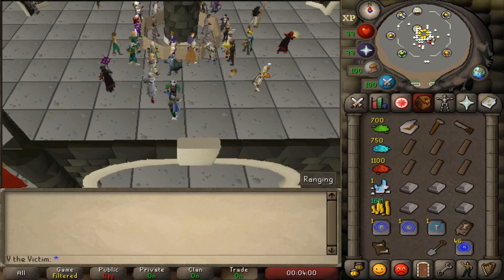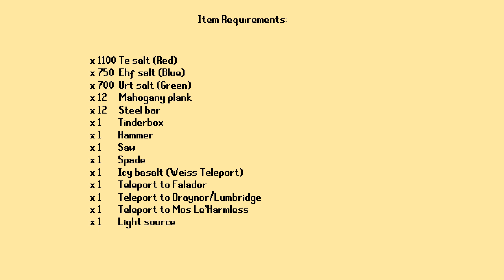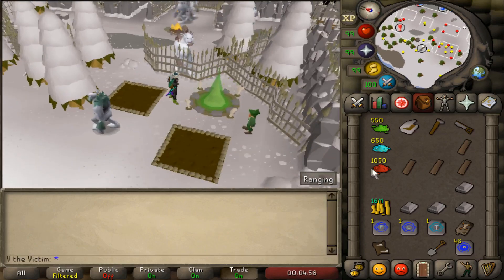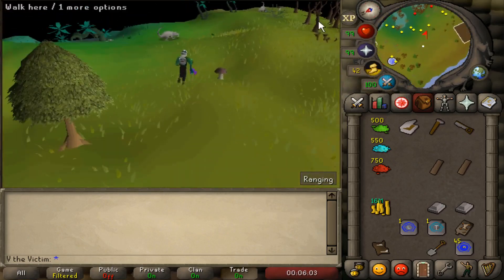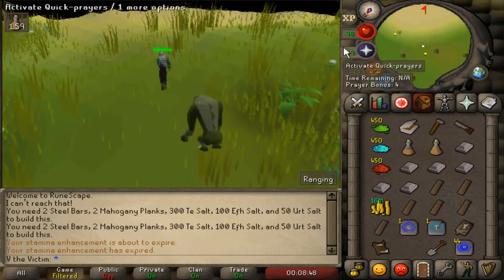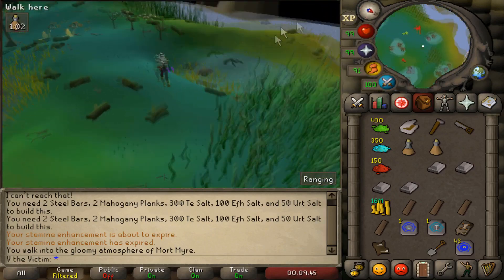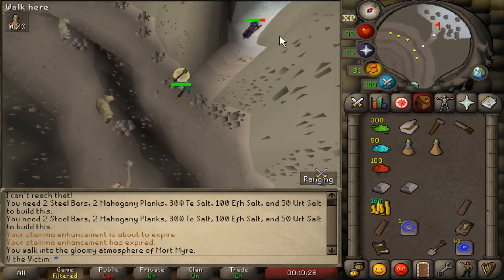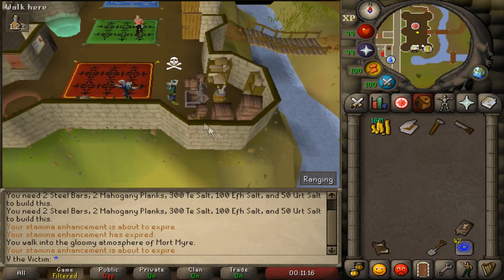My Arm Brazier Lighting Guide - Old School RuneScape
Quick guide to lighting the 6 reward braziers after the Making Friends with My Arm quest. Timestamps available below for each individual brazier.

Timestamps:

Overall item requirements: 0:48
Weiss herb patch: 1:10
Falador mole lair: 1:39
Lumbridge swamp caves: 2:03
Mos Le'Harmless cave: 2:29
Mort Myre: 3:25
God Wars: 4:07